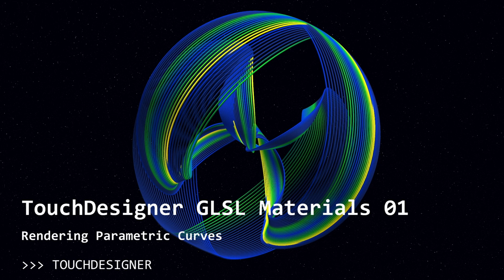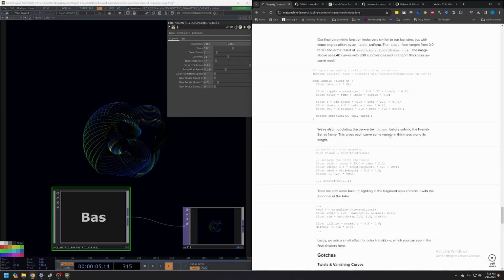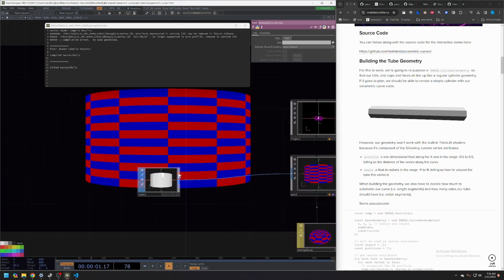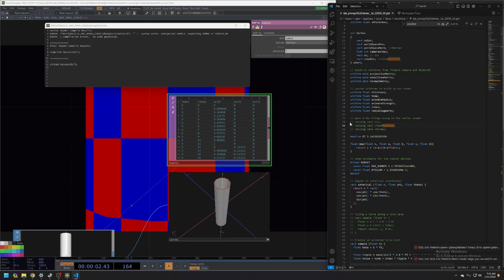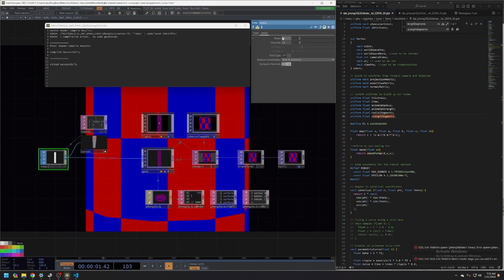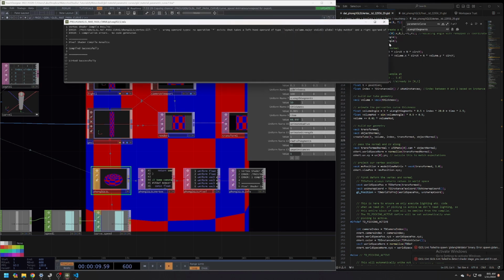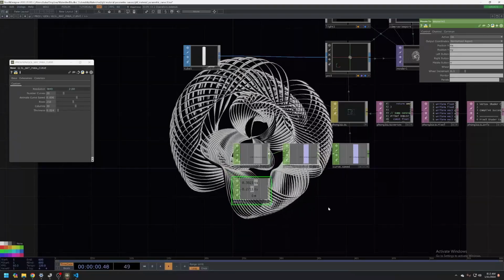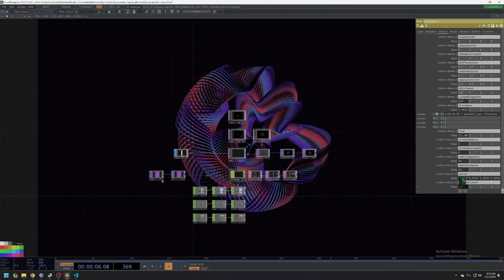GLSL Materials in TouchDesigner: Porting from WebGL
Take your vertex and fragment shader skills to the next level with custom GLSL Materials in TouchDesigner. This tutorial gives a gentle introduction to the concepts of GLSL Materials in TD by porting a shader from WebGL. We discuss each part of the shader pipeline, analogous structures in WebGL vs TouchDesigner,  and end up with a fully ported parametric curve renderer, 100% in GLSL!

00:00 Intro
02:28 Parametric Equation Blog Post Review
10:13 Begin Network Rebuild
11:15 Tube SOP and Render Network
14:46 Vertex Shader and Pipeline Review
16:38 Begin WebGL Vertex Shader Port to TouchDesigner
48:47 Begin WebGL Fragment Shader Port to TouchDesigner
53:40 Adding Mouse Interactivity
57:31 Add Color Palette
1:03:29 Outtro